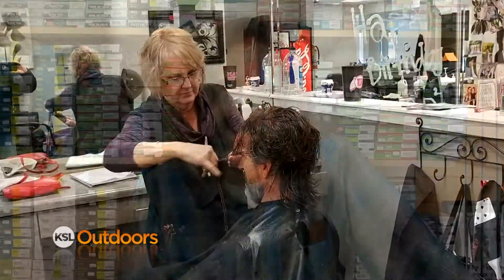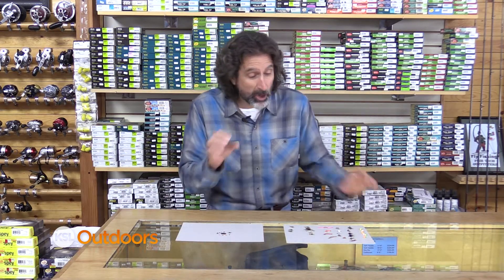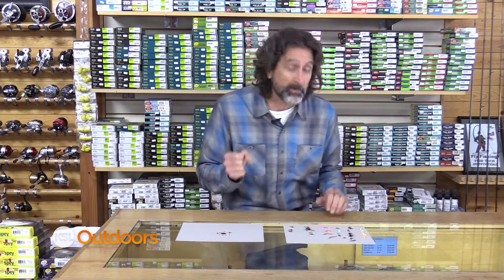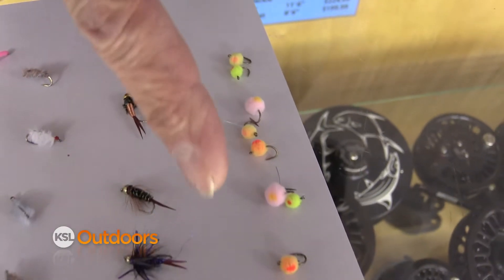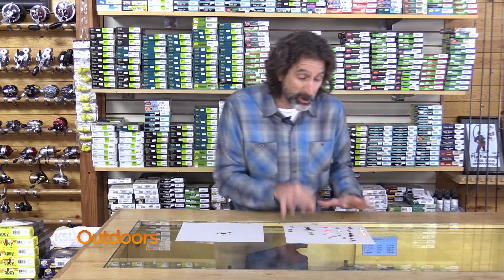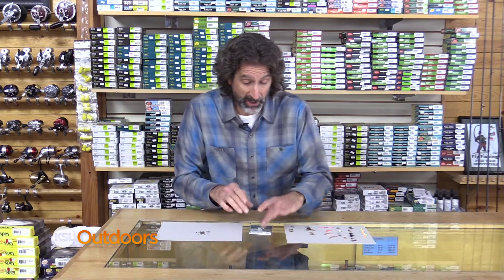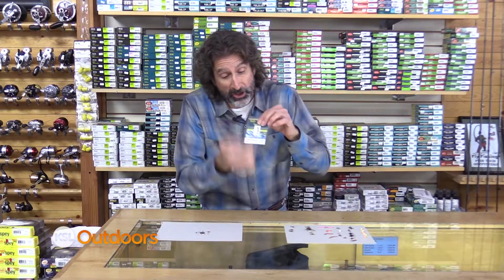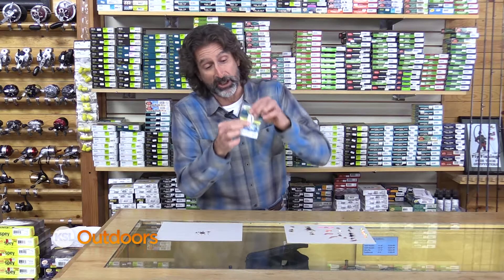Fish Tech Fishing Tip: Winter Flies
Mickey Anderson from Fish Tech Outfitters shows us what flies work well when winter fishing in Utah's rivers and streams - hint: it's not just small flies...